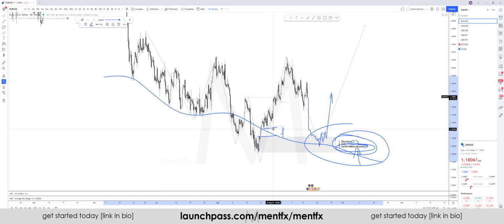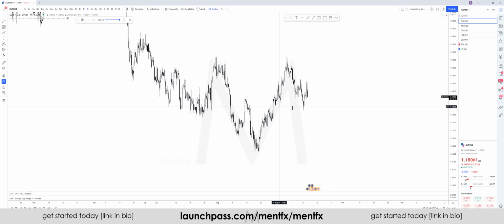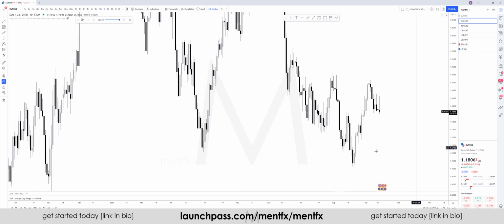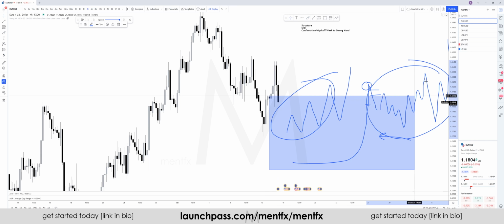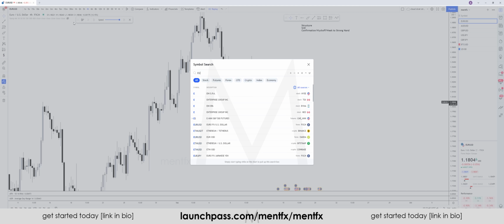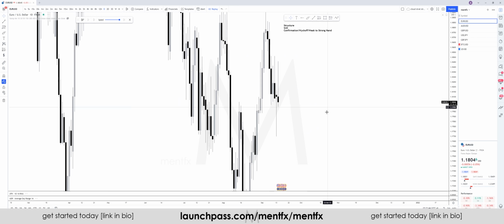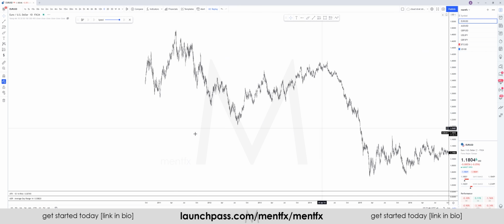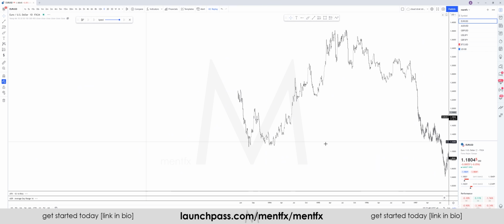3 steps for VALID ZONES | SMART MONEY CONCEPTS | Supply and Demand | MITIGATION refinement - mentfx